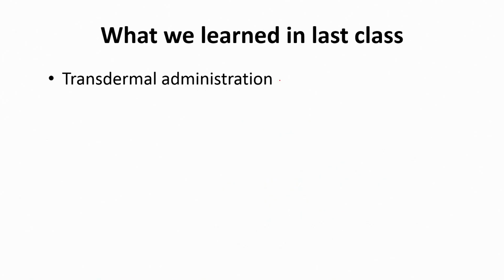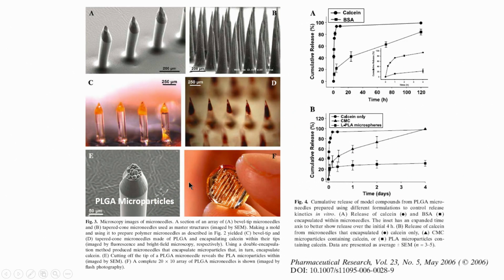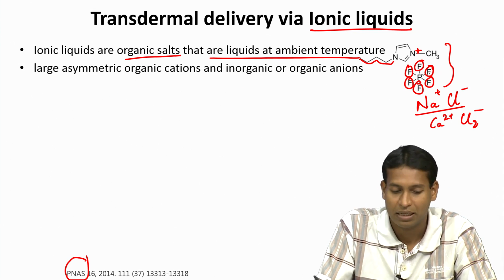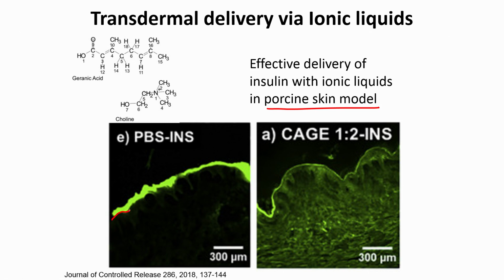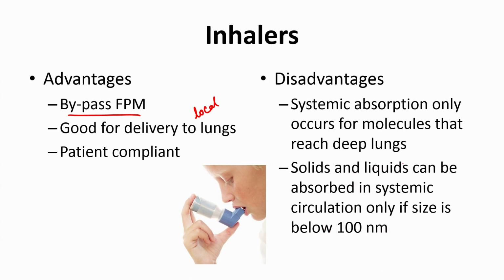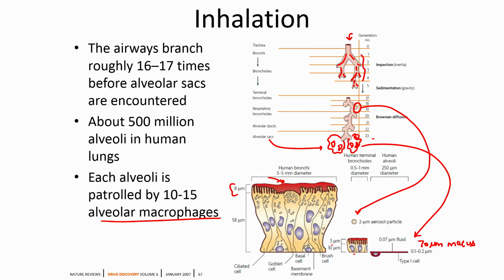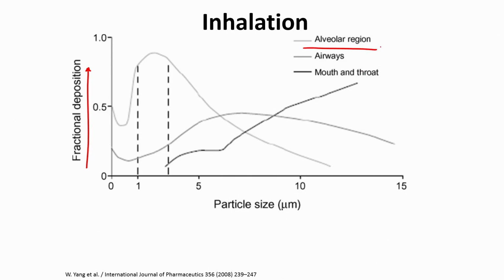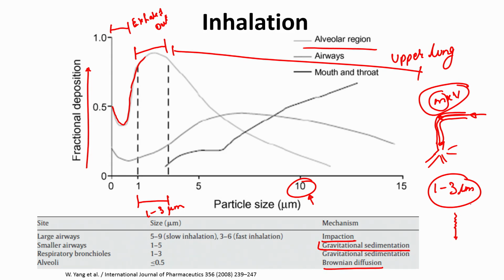noc19 bt23 lec40 Route Specific Delivery Transdermal and Inhalation Route